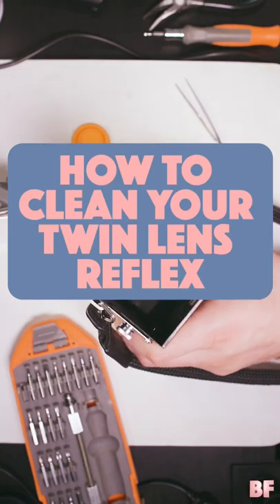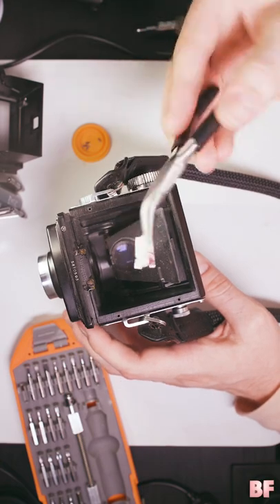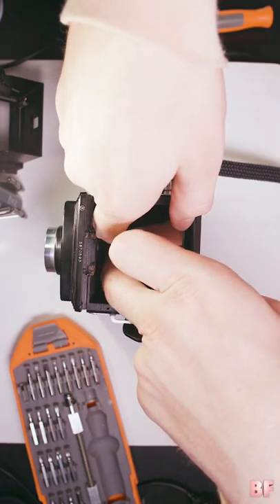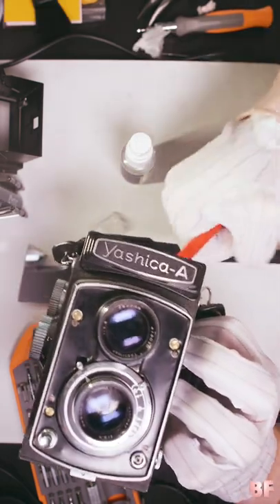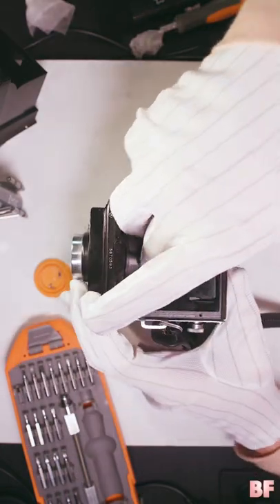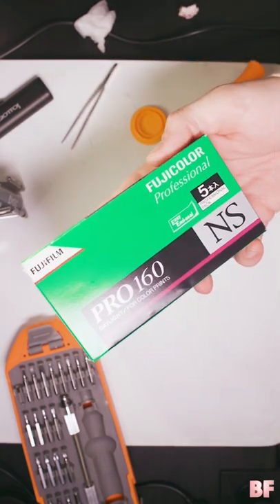Clean Your TLR!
In todays short video I’ll show you how to clean your Yashica TLR camera. You can’t be out compositing amazing images with a dirty mirror. It’s easier than you think!

So go for it!